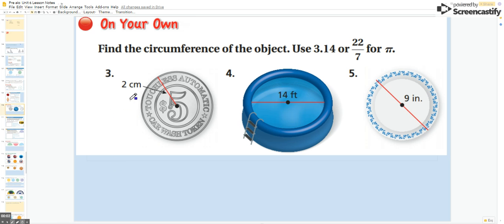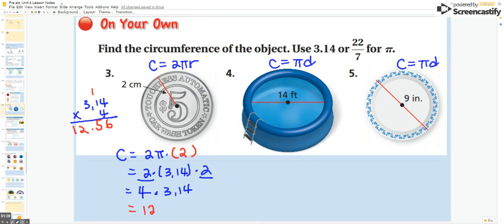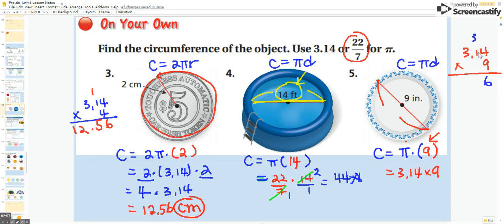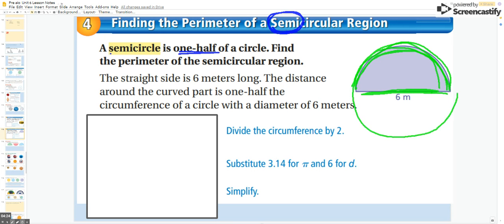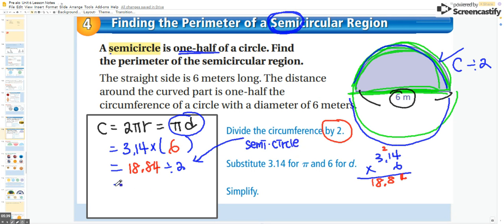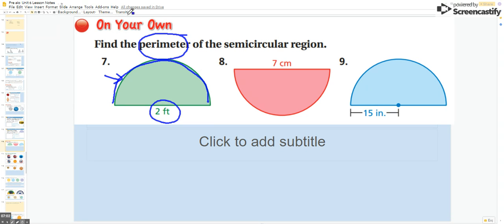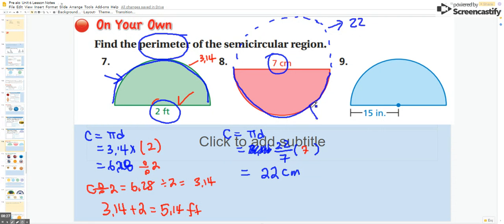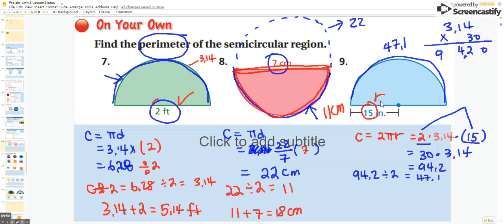Pre alg_Unit 6 L7 Circles & Circumference 2/2